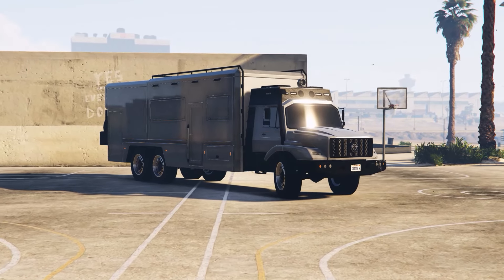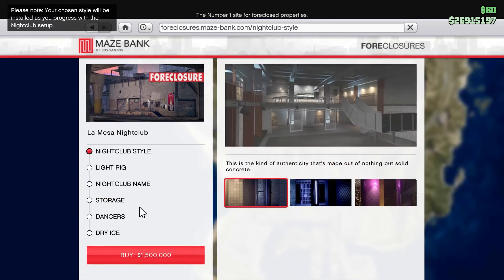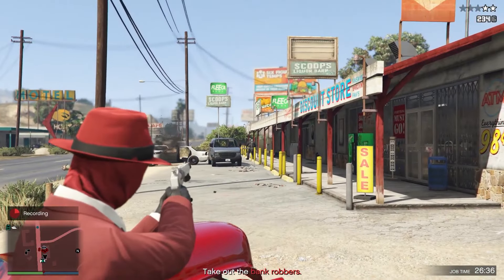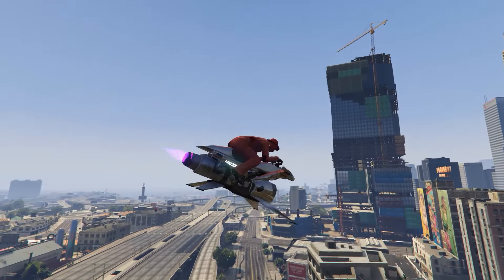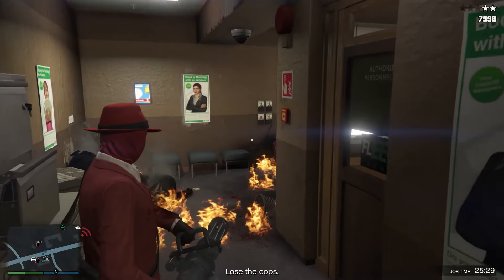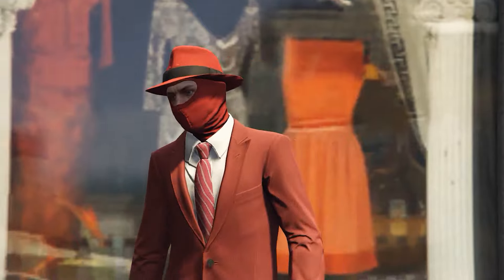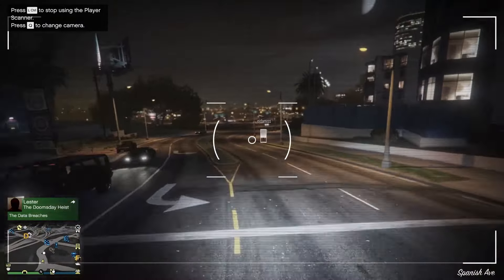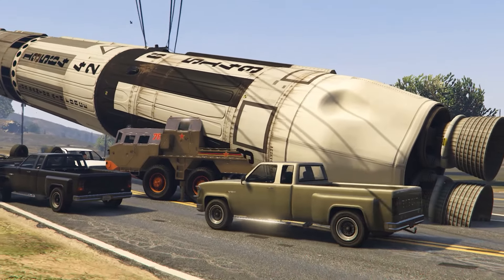GTA Online Terrorbyte Guide (2024)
In this video i explain how you can make money with the Terrorbyte in GTA 5.
[ ABOUT ME ]

I make videos about GTA Online and GTA 5, focusing mainly on quality over quantity.

[ GAME ]

[ MUSIC USED ]

[ PC SPECS ]
PS: buying from these links supports me, so if you use them, thank you!

PROTEIN (very important)

If you have any feedback, please leave it in the comments and you might get a shout out in the next video :)